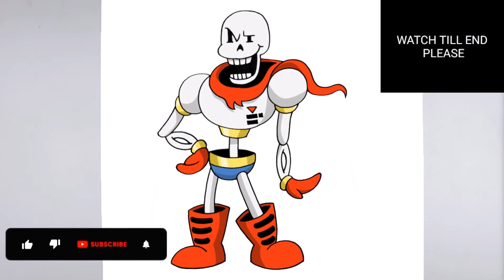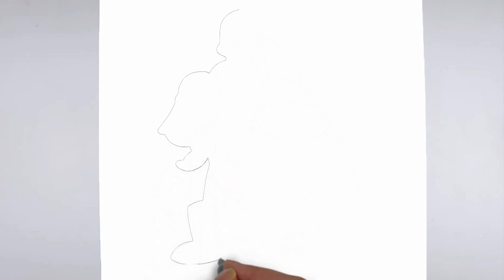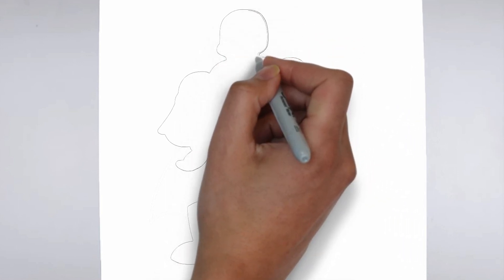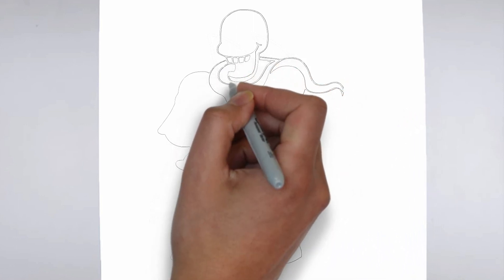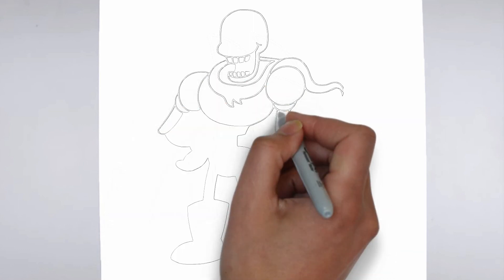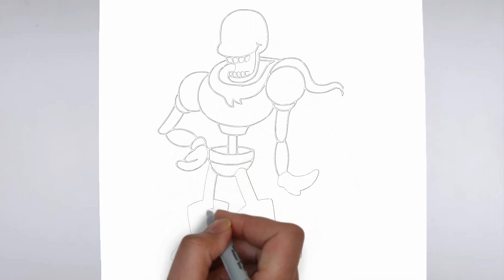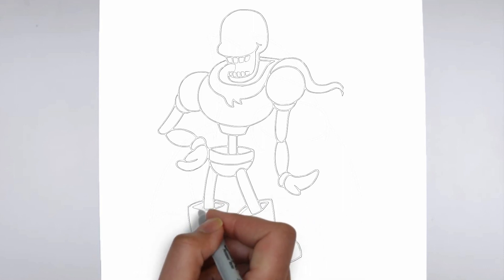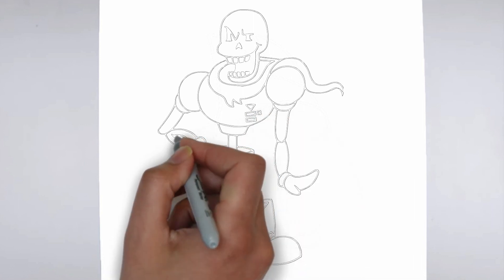How to Draw Papyrus | Undertale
Learn how to draw Papyrus.

Sketch Supplies:
2mm Mechanical Pencil with 2B lead

Drawing Supplies:
Sharpie Markers